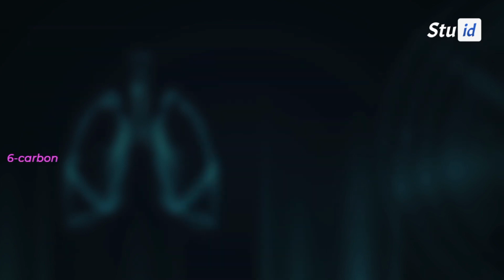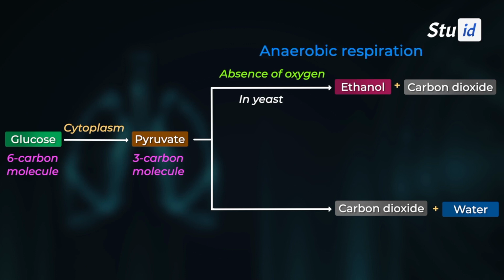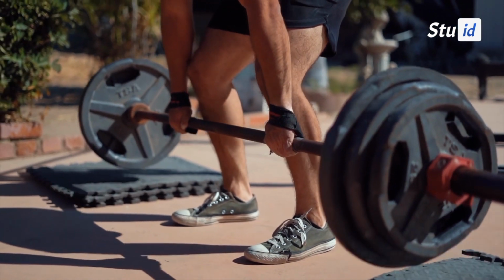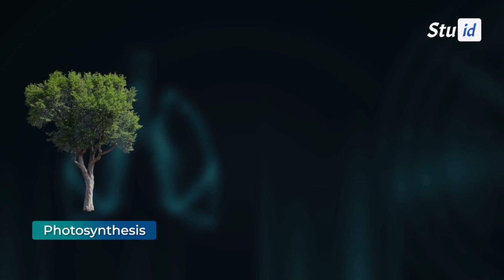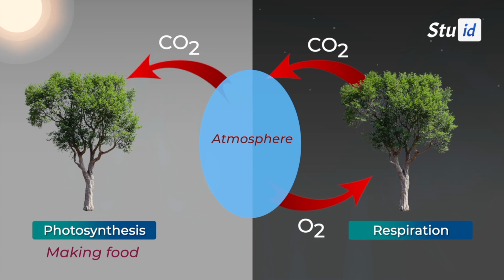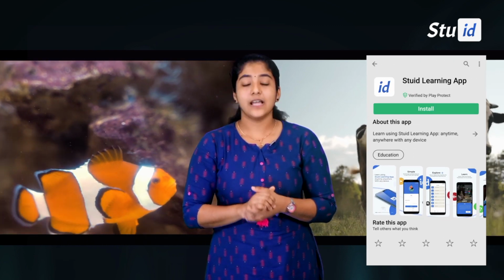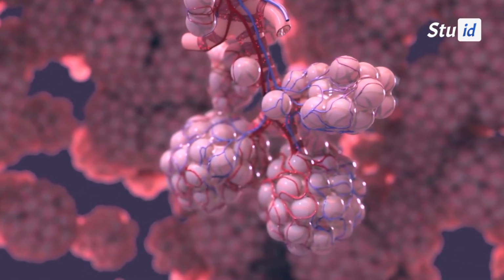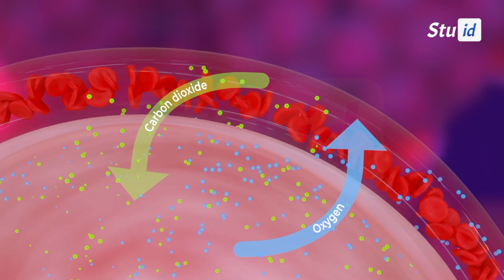Respiration | Biology | CBSE 10th Standard | Stuid Learning App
Detailed explanation about Respiration

CBSE 10th Standard - Biology
Chapter 1 - Life Process
Topic 5